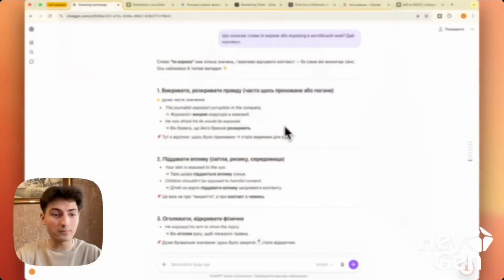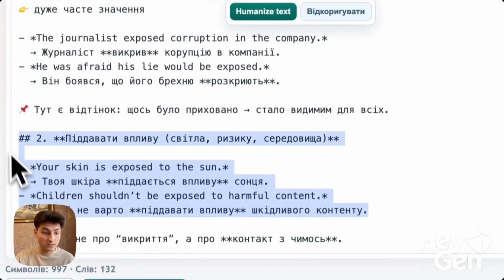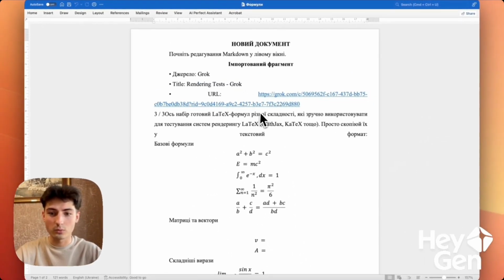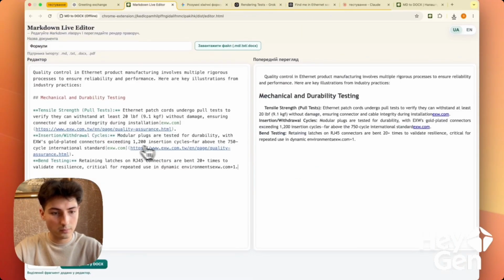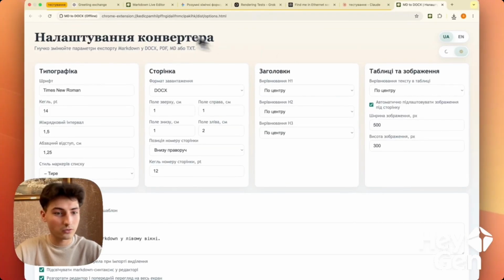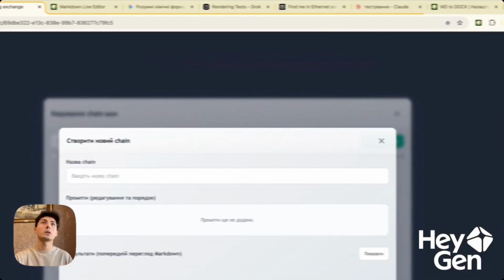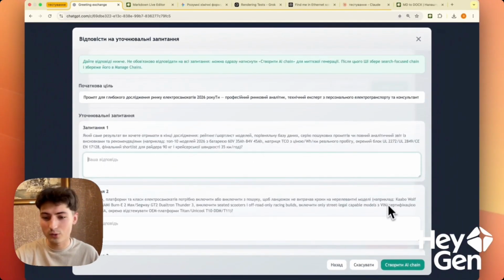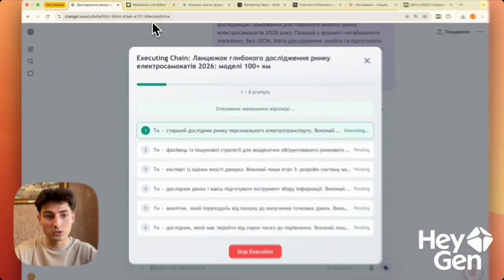MD to DOCX (Offline) — Chrome Extension Overview in English | Markdown, DOCX, AI Workflow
🚀 In this video, I show how the MD to DOCX (Offline) extension works and who it can be useful for in real practice.

🎯 This extension is designed for:
• students
• teachers
• researchers
• analysts
• methodologists
• anyone who works with Markdown, DOCX, and structured documents

📌 In this video, you will see:
• how to move text from AI chats into a working document
• how to edit text in Markdown Live Editor
• how the document preview works
• how DOCX import and export work
• how prompt tools and chain of prompts work
• how the extension helps prepare academic, analytical, and work documents faster

💡 The main idea behind MD to DOCX (Offline):
to create a convenient offline-friendly workflow for working with text, Markdown, DOCX, and AI tools in one environment.

🔒 Key advantages:
• local document workflow
• convenient Markdown editing
• fast DOCX conversion
• AI-assisted workflow support
• useful for study, research, and report preparation

🧪 This is currently a demonstration of the extension’s capabilities.
🛍️ The extension is currently going through review / validation for a future public release in Chrome Web Store.

⏱️ Timestamps:
00:00 Introduction
00:10 Who this extension is for
00:36 Working with text through AI chats
01:00 Live Markdown Editor and preview
01:25 DOCX conversion
02:40 Editor and formatting settings
02:55 Additional tools
03:05 Prompt Library / prompts
03:30 Chain of prompts
04:20 Clarifying questions and chain generation
04:50 Chain execution
05:12 Summary
05:33 Ending